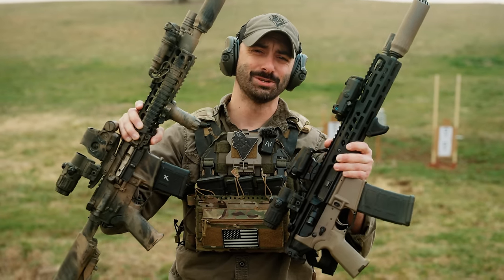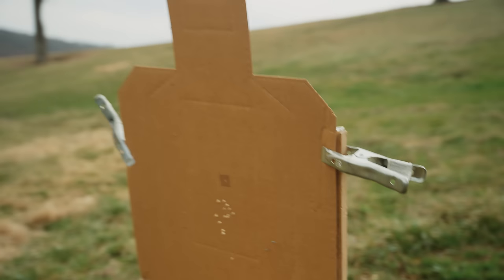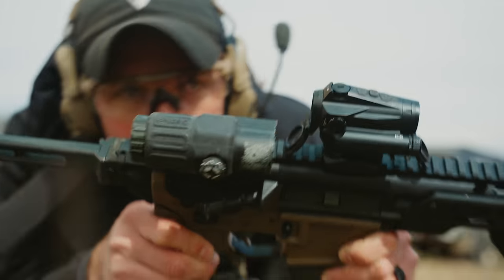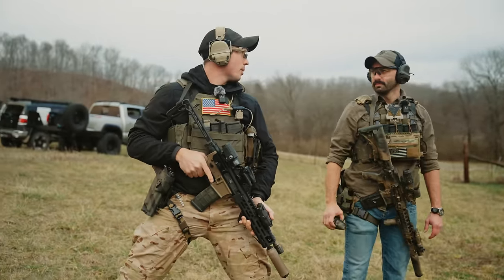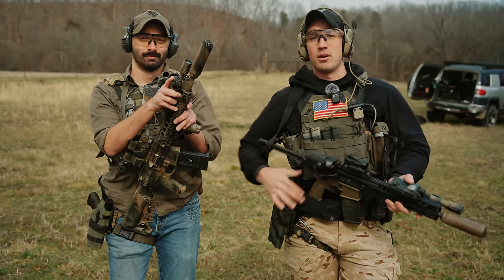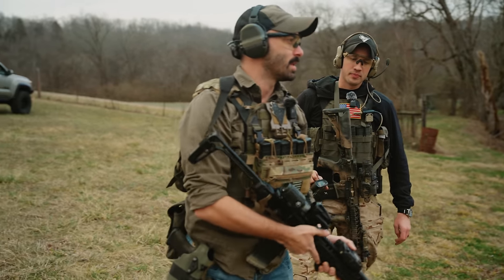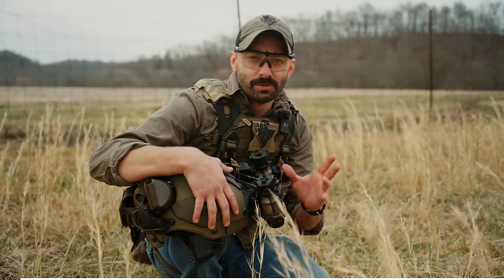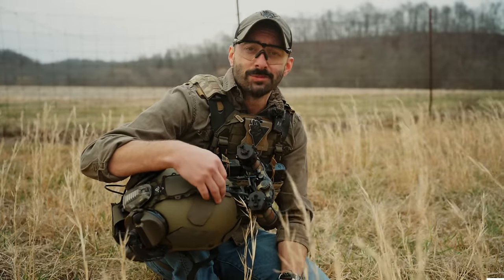Sig MCX Spear LT vs LMT MRP | 11.5 Piston Uppers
On paper, these two guns are nearly identical. From barrel swaps, to piston designs, they seek to accomplish the same goal in different ways. Still, one was made nearly 20 years before the other, so what's the difference?